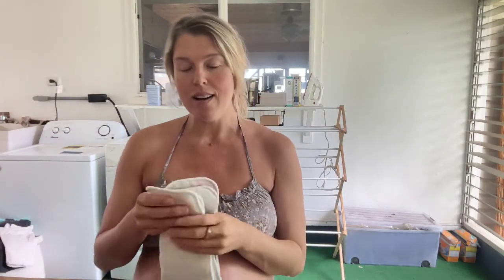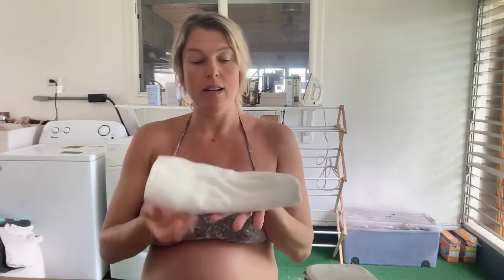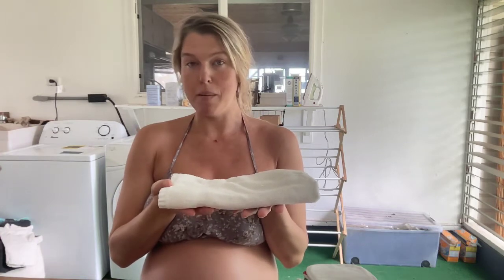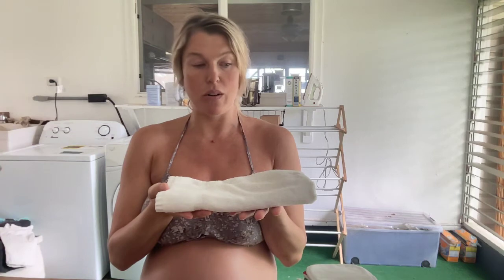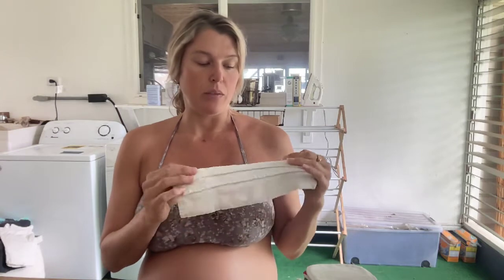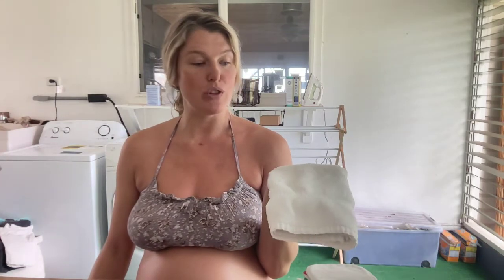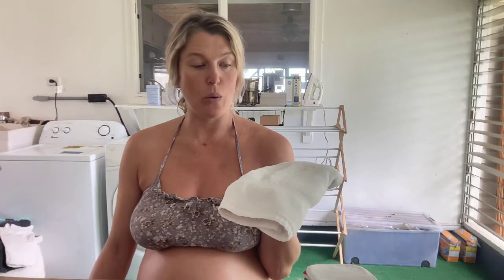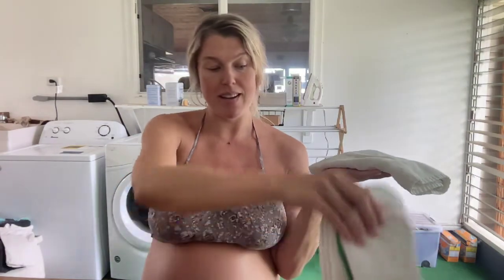Post Partum Healing - DIY Padsicles (no equipment) with Plastic Free Mermaid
Plastic Free Mermaid
Post Partum Healing
DIY PADSICLES
*NO Blender Required*

What you need:
- 15 - 20 reusable cloth pads (or small towels folder over or reusable diaper inserts)
- 3-4 big leaves of fresh aloe vera
- 20 tsp of Witch Hazel
- large kitchen knife
- chopping block
- baking paper
- hand towel

Witch Hazel: functions as a desiccant that leaches fluid out of the vulvar and vaginal tissue. By leaching fluid out of this tissue, witch hazel helps to lessen and/or eliminate swelling

Aloe Vera: helps with the hot burning sensation and cools the area. Can suppress a great deal of the pain many women feel after vaginal birth.

Instructions:
1. Cut your baking paper into strips about the same size as your pads
2. Lay out your hand towel, this is where you will place your padsicles
3. Press your aloe leaf onto the chopping block, slice the spiky edges off, slice blade between bottom green leaf and translucent aloe, once between the two, press the blade against the leaf to create a clean break between the leaf and the gel. Repeat on other side. The more curved side of the leaf will require you to press the edges down onto the chopping block so it lies flat.
4. Chop your leaves into tiny little chunks, as small as possible.
5. Drizzle 1 tsp of witch hazel along your first pad, disperse it so it could stretch the five or so inches of your vulvar region and perineum and bum. All of the sore spots post birth!
6. Massage a quarter size of aloe into this same area.
7. Place your first pad onto the hand towel and cover it with one strip of baking paper.
8. Repeat for all remaining padsicles, adjusting aloe to ensure you are adding adequate aloe for each pad to be nourishing and fresh and healing.
9. Once all pads are stacked and baking paper is between each (so they don't freeze together into a solid block), fold the towel up and place in the freezer. Try to keep them relatively flat, or if they must take a shape, let it be a wide U shape, that mimics the contours of pelvis where it will rest.

When using, let thaw 1-3 minutes before putting into your undies. Lay in your bed with a towel underneath. Best if you do not move around much to aid in the healing.

if you want more of these raw, unfiltered diy vids hehe